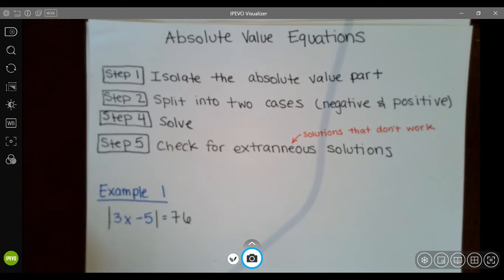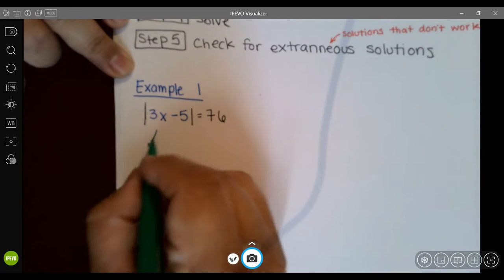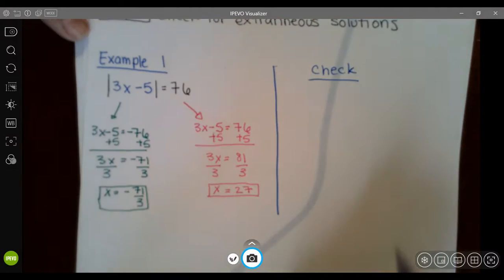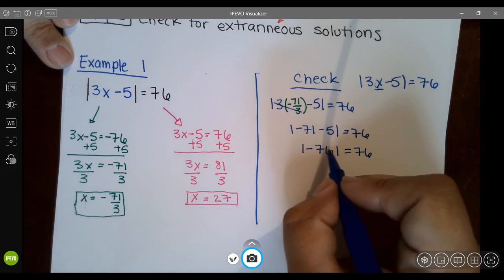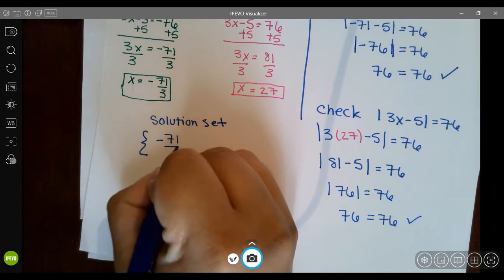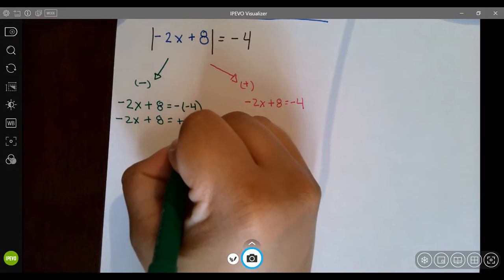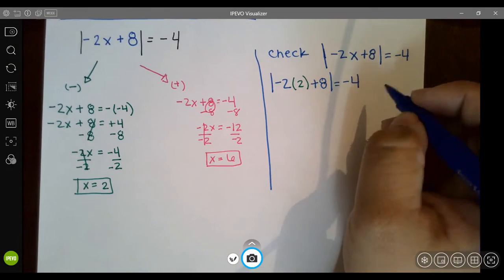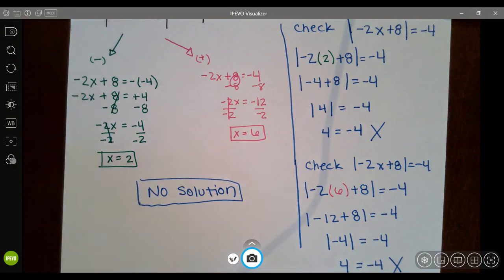Introduction to absolute Value Equations